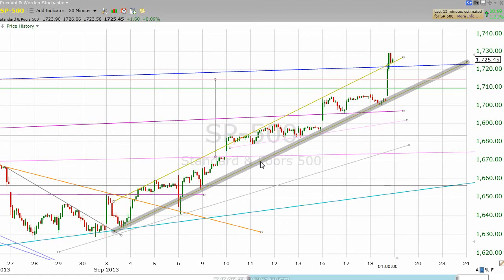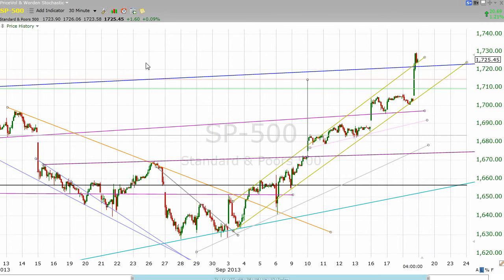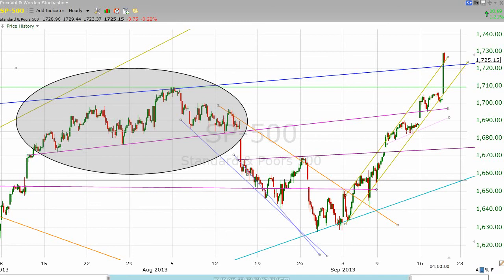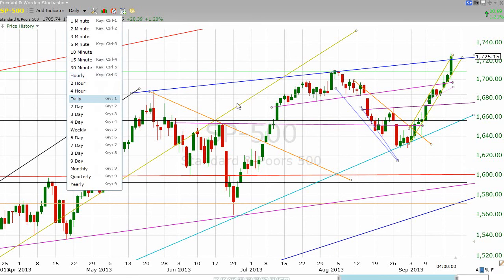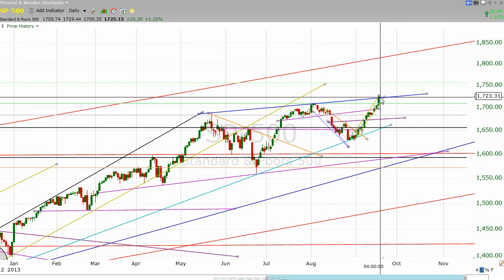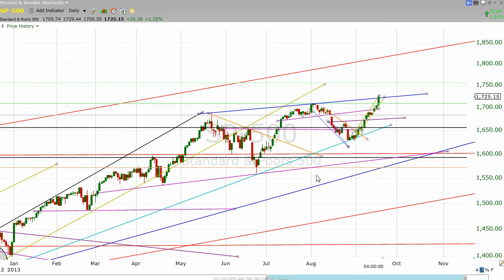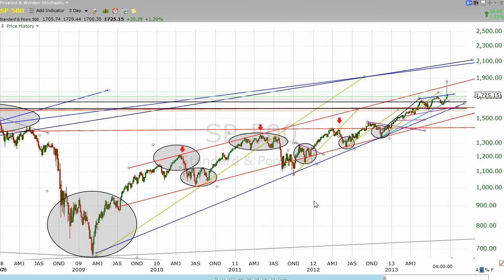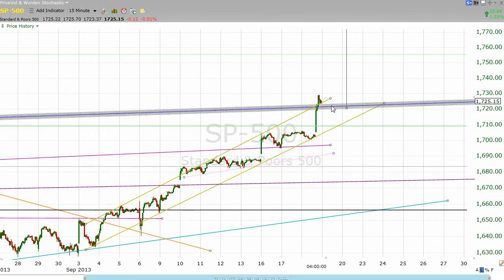S&P 500 Technical Chart Analysis for 9/18/2013